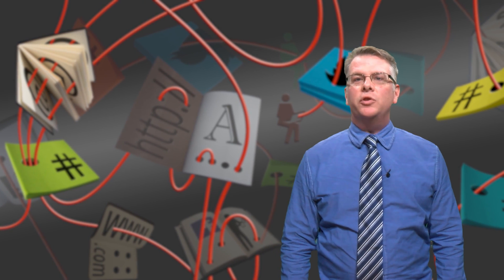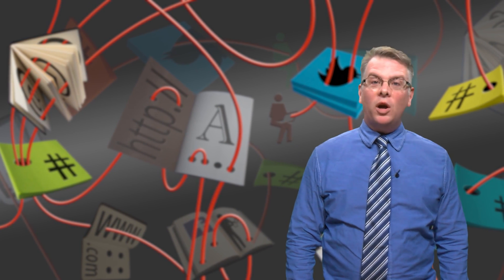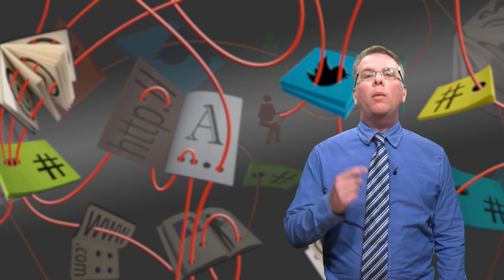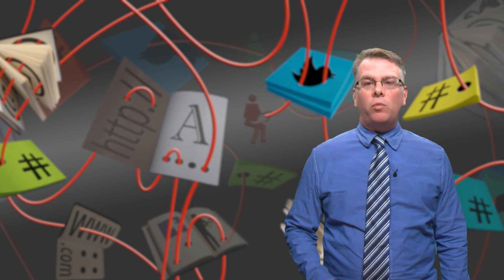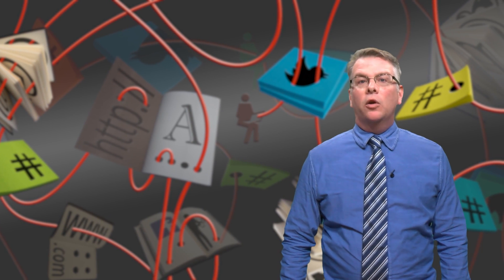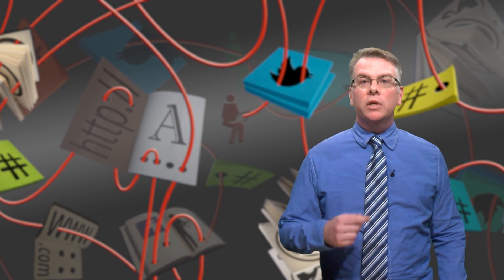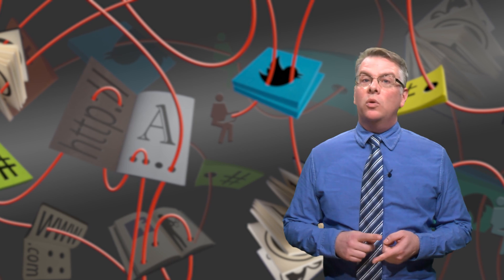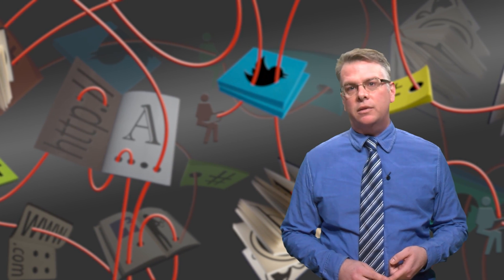Text Mining and Analytics | DelftX on edX | Course About Video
The knowledge base of the world is rapidly expanding, and much of this information is being put online as textual data. Understanding how to parse and analyze this growing amount of data is essential for any organization that would like to extract valuable insights and gain competitive advantage. This course will demonstrate how text mining can answer business related questions, with a focus on technological innovation.

This is a highly modular course, based on data science principles and methodologies. We will look into technological innovation through mining articles and patents. We will also utilize other available sources of competitive intelligence, such as the gray literature and knowledge bases of companies, news databases, social media feeds and search engine outputs. Text mining will be carried out using Python, and could be easily followed by running the provided iPython notebooks that execute the code.

FAQ

The course is intended for data scientists of all levels as well as domain experts on a managerial level. Data scientists will receive a variety of different toolsets, expanding knowledge and capability in the area of qualitative and semantic data analyses. Managers will receive hands-on oversight to a high-growth field filled with business promise, and will be able to spot opportunities for their own organization. You are encouraged to bring your data sources and business questions, and develop a professional portfolio of your work to share with others. The discussion forums of the course will be the place where professionals from around the world share insights and discuss data challenges.

How will the course be taught?

The first week of the course describes a range of business opportunities and solutions centered around the use of text. Subsequent weeks identify sources of competitive intelligence, in text, and provide solutions for parsing and storing incoming knowledge. Using real-world case studies, the course provides examples of the most useful statistical and machine learning techniques for handling text, semantic, and social data. We then describe how and what you can infer from the data, and discuss useful techniques for visualizing and communicating the results to decision-makers.

What types of certificates does DelftX offer?

Upon successful completion of this course, learners will be awarded a DelftX Professional Education Certificate.

Can I receive Continuing Education Units?

The TU Delft Extension School offers Continuing Education Units for this course. Participants of TXT1x who successfully complete the course requirements will earn a Certificate of Completion and are eligible to receive 2.0 Continuing Education Units (2.0 CEUs)

How do I receive my certificate and CEUs?

Upon successful completion of the course, your certificate can be printed from your dashboard. The CEUs are awarded separately by the TU Delft Extension School.